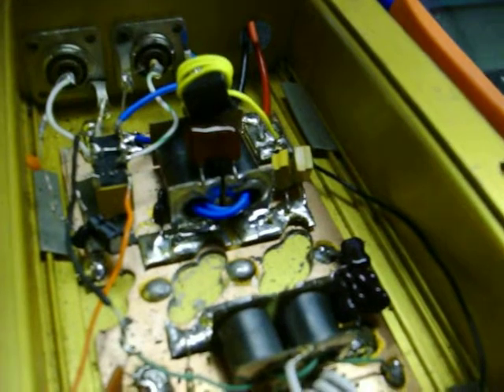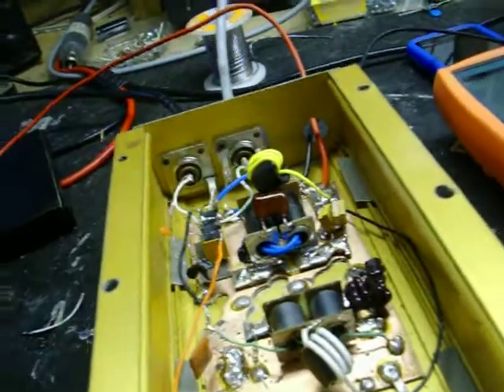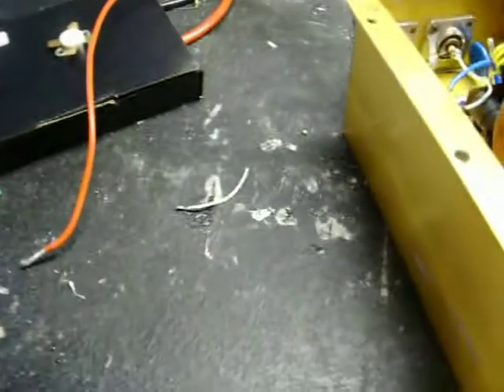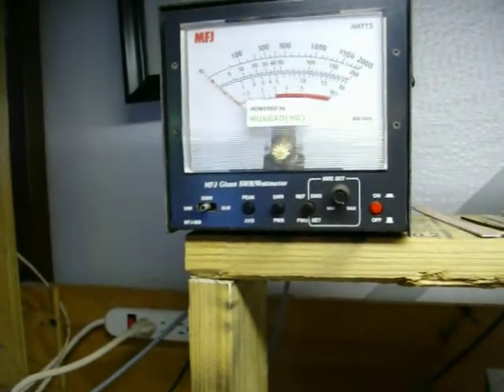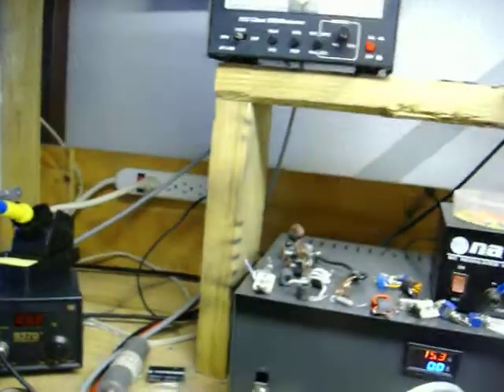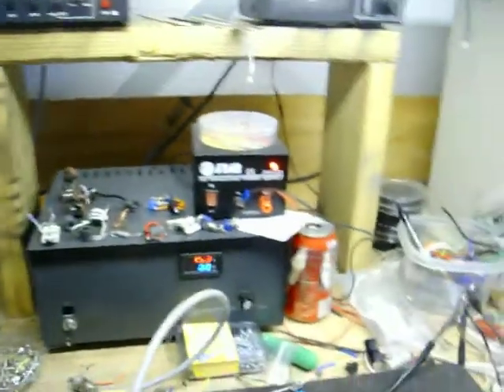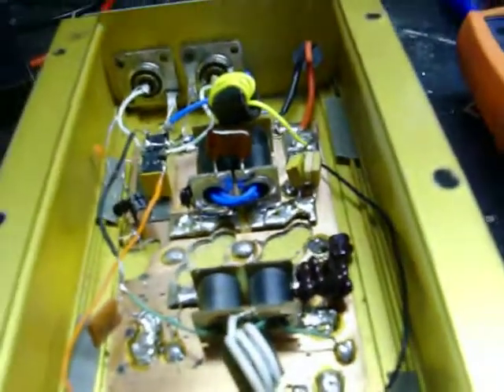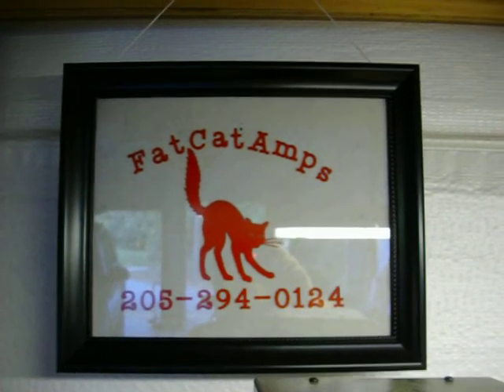how i match transistors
That extra step makes a difference always never assume